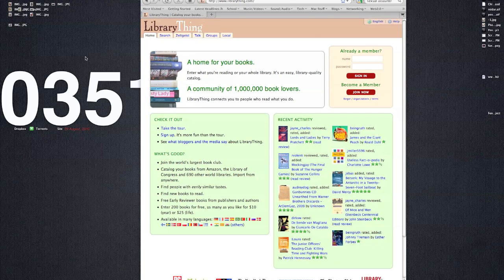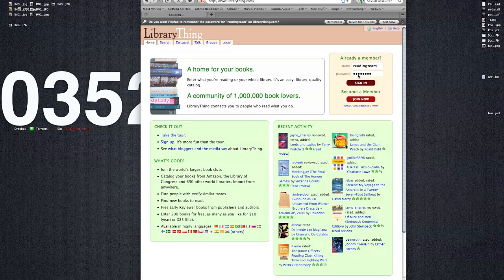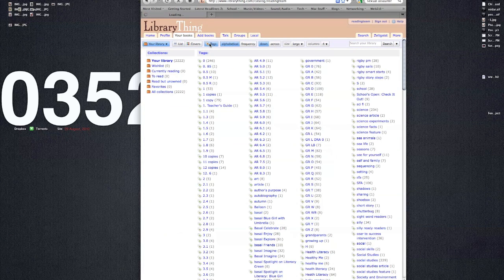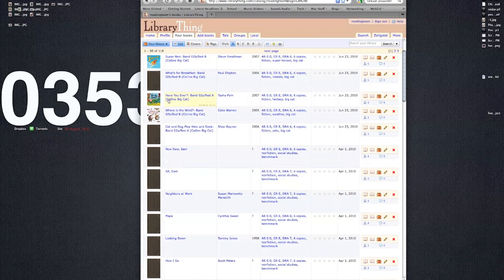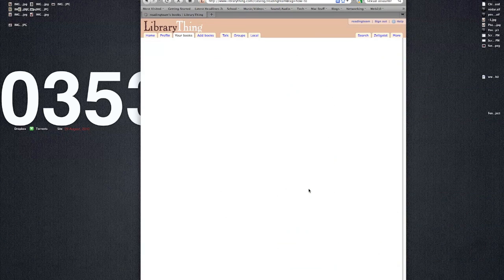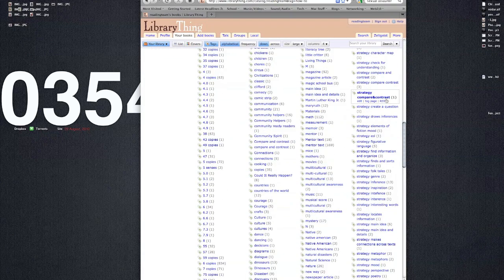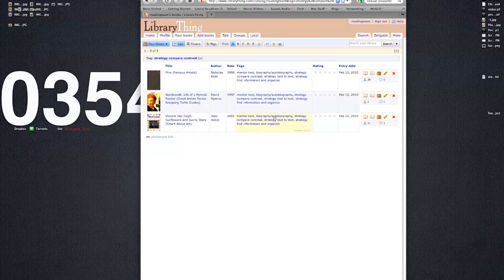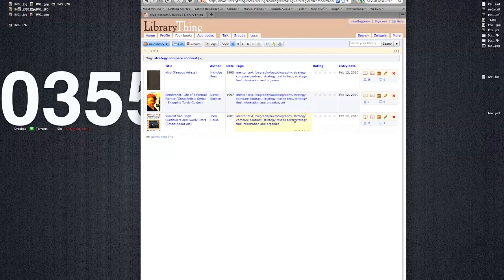LibraryThing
An instructional video on how to access information on LibraryThing.